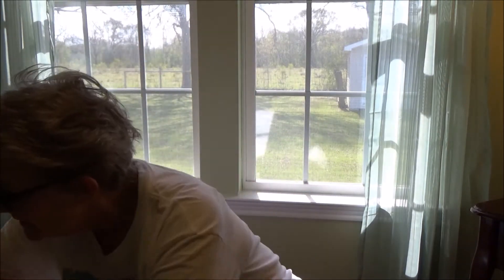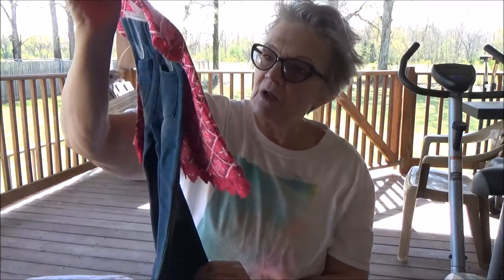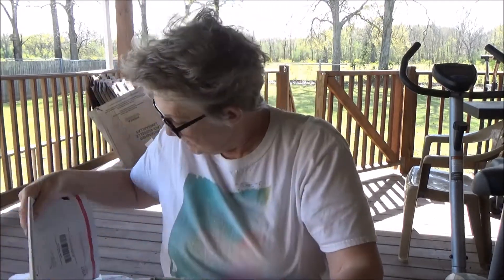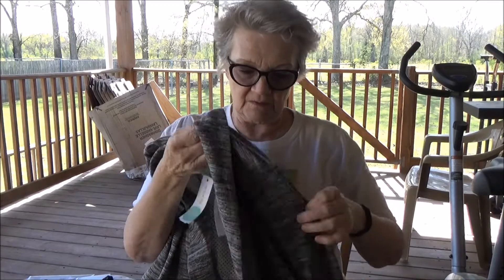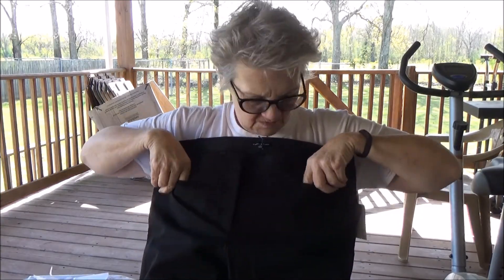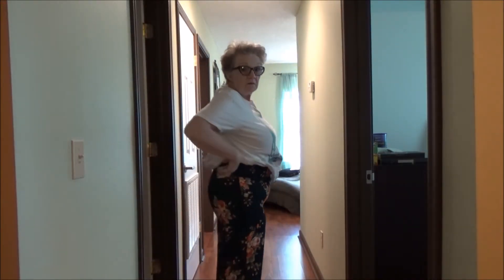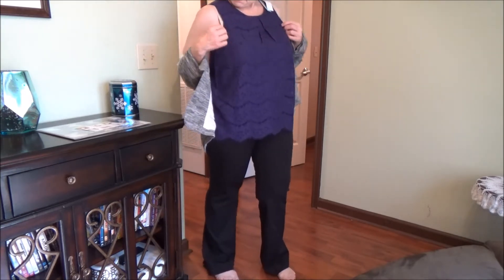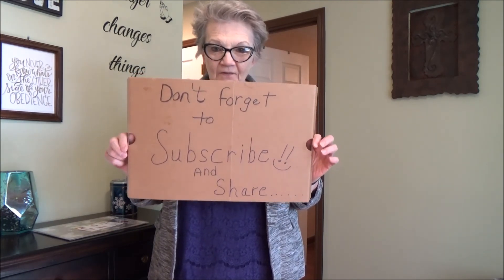March Stitch Fix